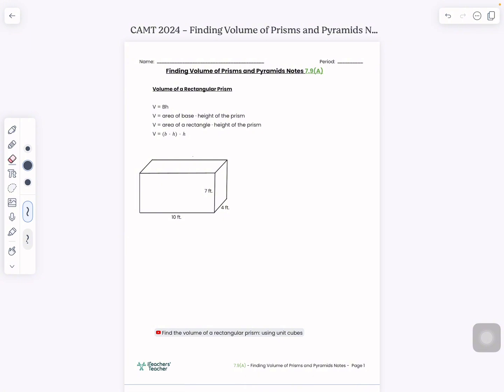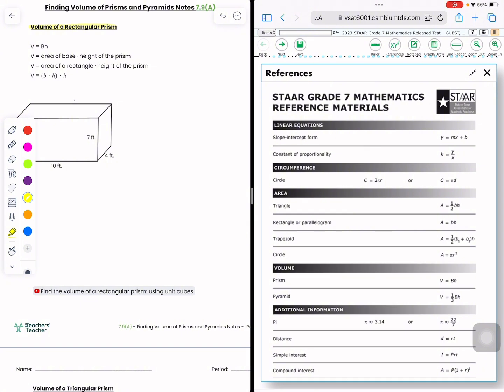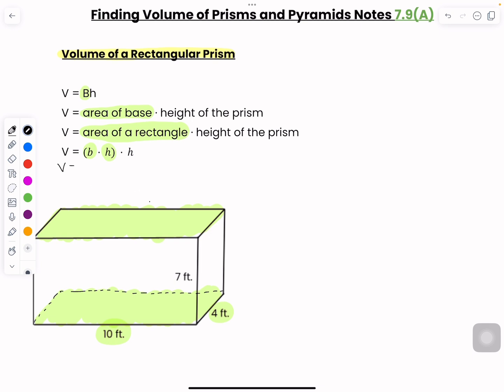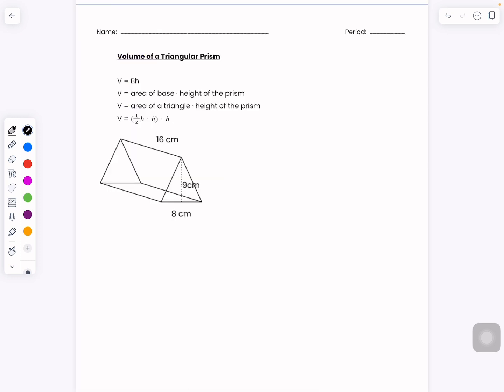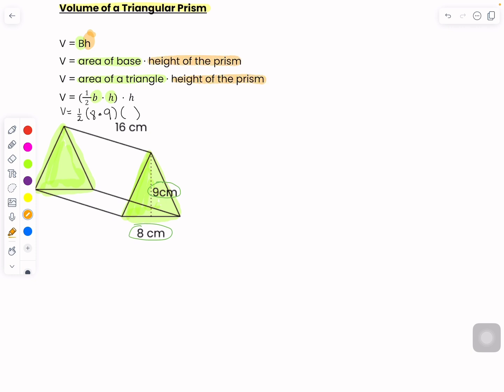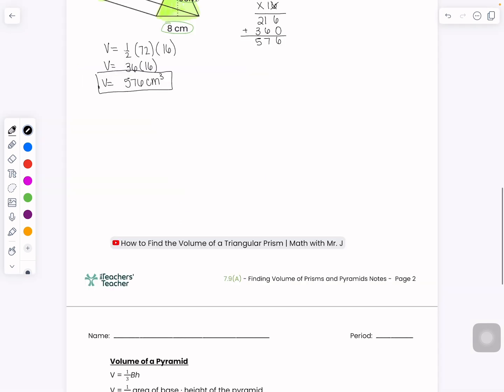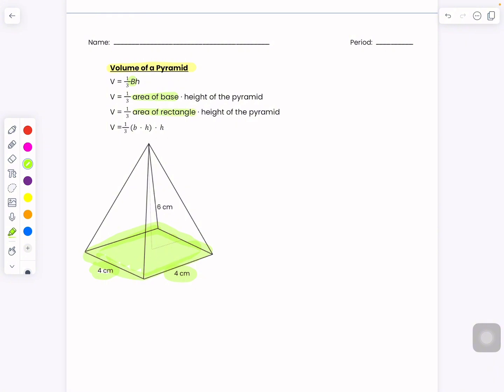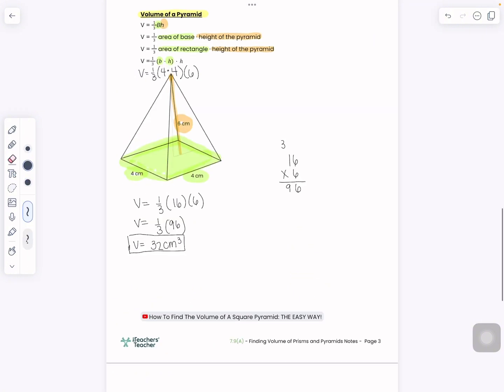Finding Volume of Prisms and Pyramids 7